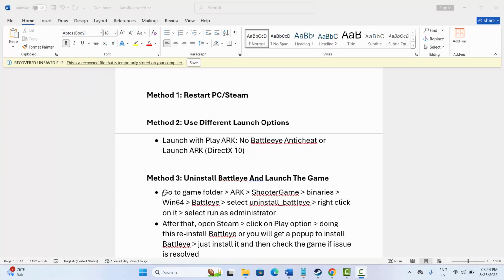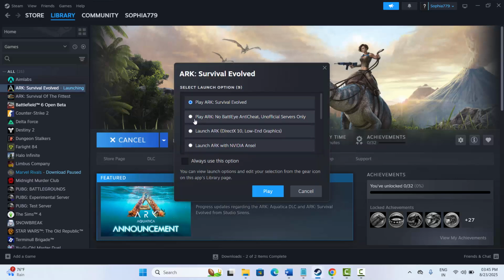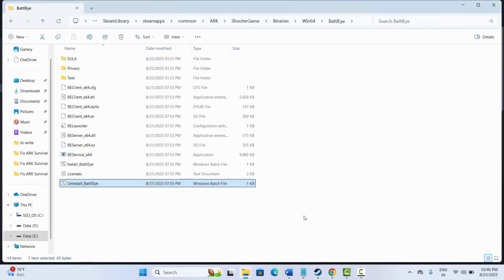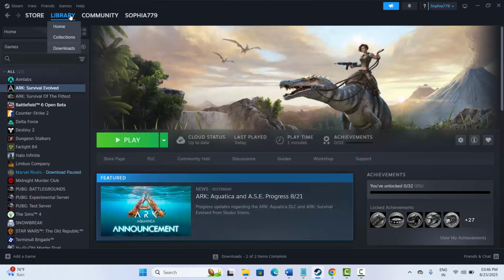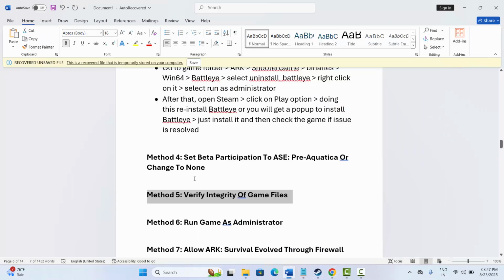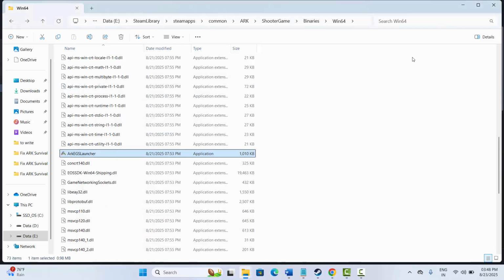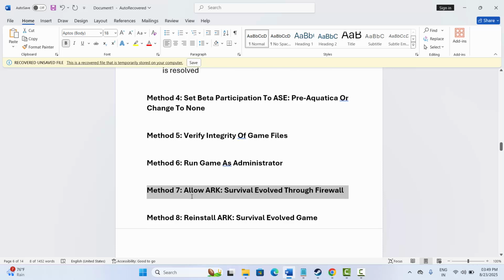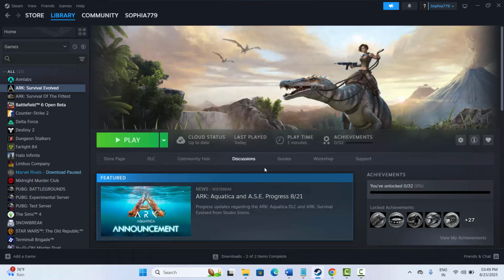Fix ARK: Survival Evolved Failed To Install BattlEye Service On PC | Fix BattlEye Launcher Error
Are you getting "Failed To Install BattlEye Service" error while playing or launching ARK: Survival Evolved game on PC? In this video tutorial, learn the best ways to fix ARK: Survival Evolved Failed To Install BattlEye Service error On PC

🌐Social Media-